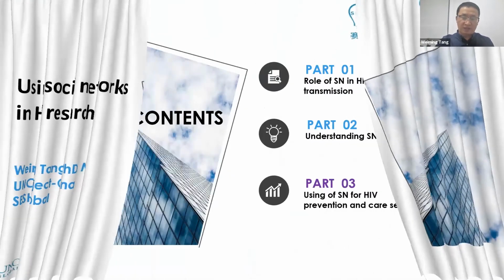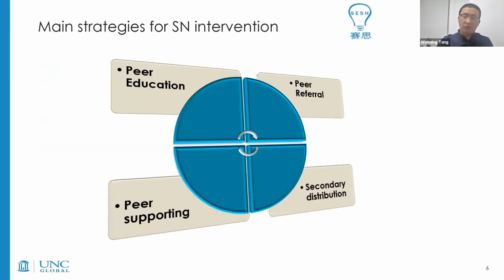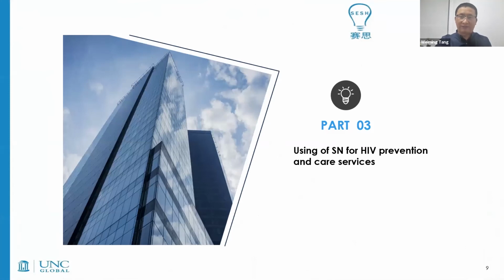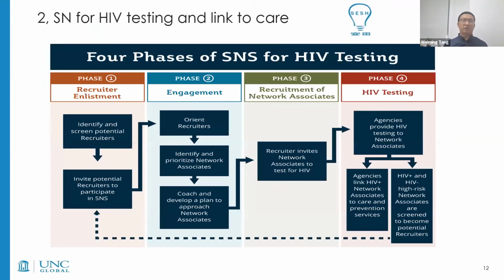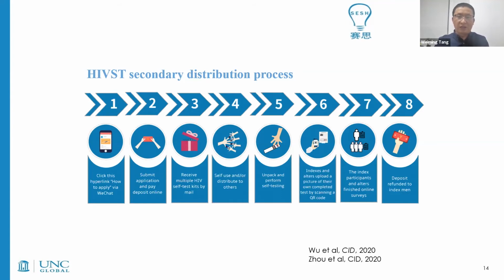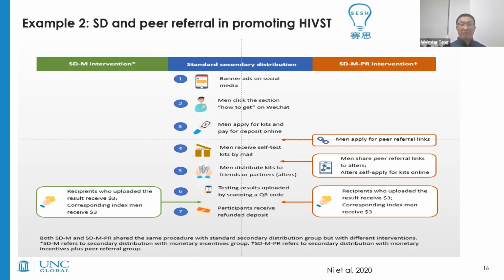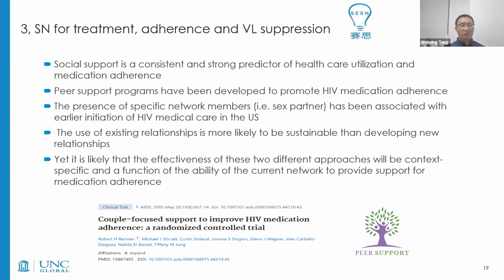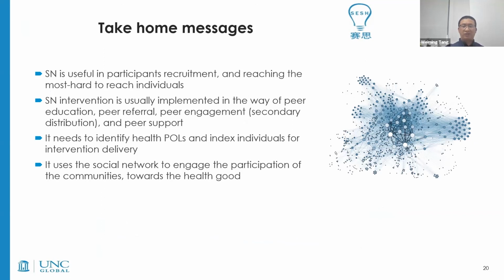Using Social Networks in HIV Research | Weiming Tang, PhD, MD, MS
Lecture: Using Social Networks in HIV Research
Speaker: Weiming Tang, PhD, MD, MS
                 University Of North Carolina Project-China, China
Presented at: Asia Pacific AIDS & Co-Infections Conference (APACC) 2020

Learn more about this year’s edition of APACC that will take place from 17 June 2021 to 19 June 2021

APACC provides a much-needed scientific platform that focuses on the developments, issues, and needs in the Asia Pacific region. Researchers have the opportunity to present and discuss the latest developments and are offered opportunities for interaction, networking, and building collaborations. Top experts integrate science and clinical practice through state-of-the-art lectures, clinical case discussions, round table discussions, and debates in order to reach consensus on best practices and inform how treatment guidelines are implemented.

For the Enduring Materials of the 2020 edition of APACC

Registration for the 2021 webinar is open and fee is waived for healthcare professionals